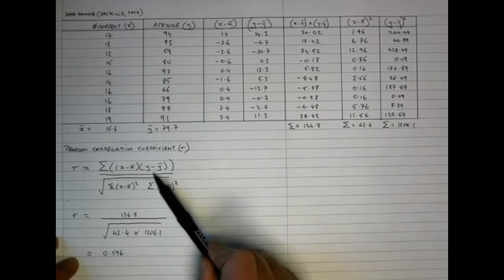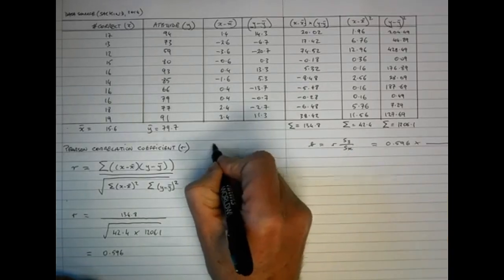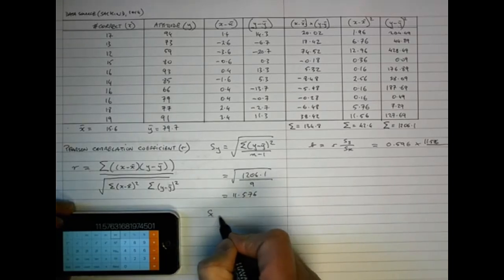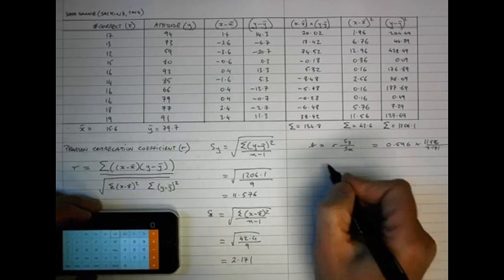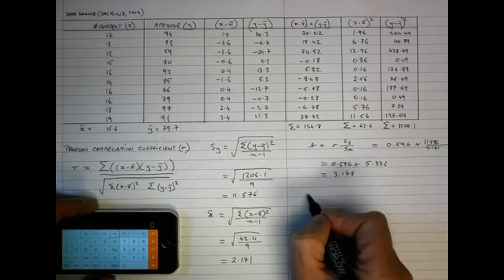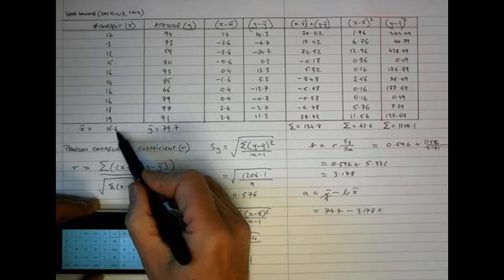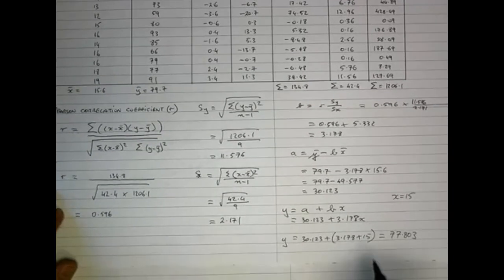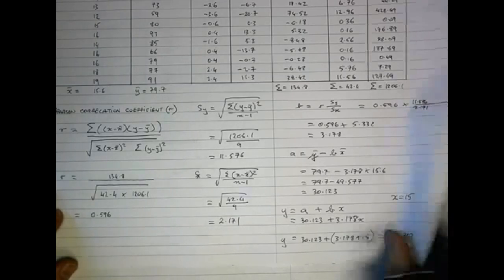12 JUSTICE - PHYSICS - GROUP 6